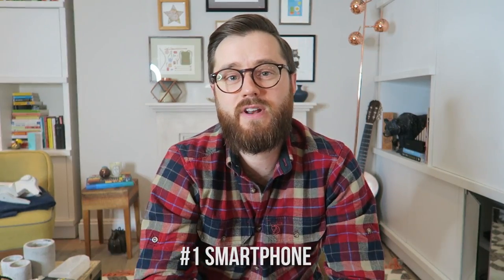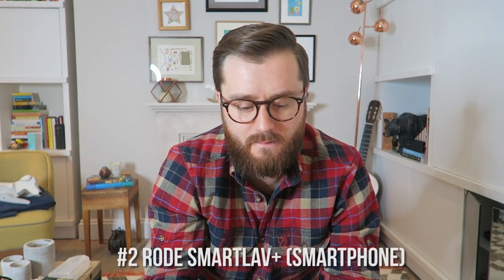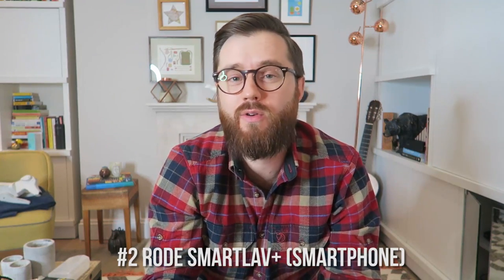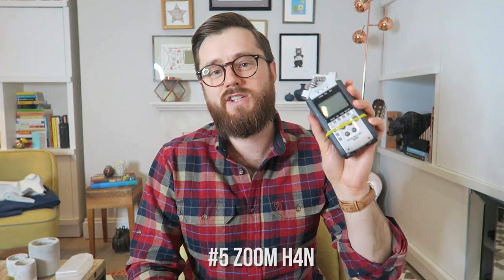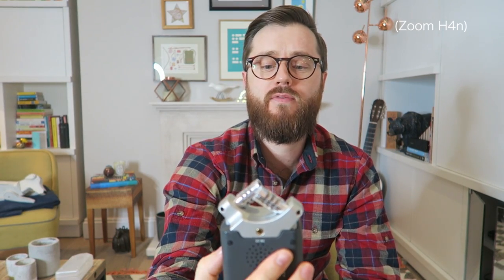Choosing the best microphone for your podcast | Mark Leruste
Check out:
►CAMERA I USE
►MIC I USE
►TRIPOD I USE
►LIGHT I USE
►POINT-AND-SHOOT I USE
►OTHER MIC I USE

Thanks!

- Mark Leruste, Founder & Host of The Unconventionalists®

Mark Leruste’s journey towards his dream career started when his video CV "A Dream Job Would Be Nice" went viral and helped him land a position as country manager at the Movember Foundation. There, Mark raised €2.8 million for men’s health and inspired 110,000 fundraisers to take part, winning multiple awards along the way. Four years into the job, Mark couldn’t ignore his entrepreneurial itch anymore and took the plunge to found The Unconventionalists, helping founders, small business owners and people with an important message grow their impact, income and influence.